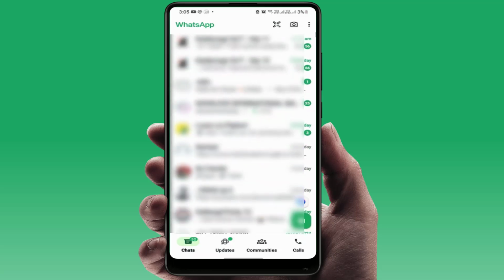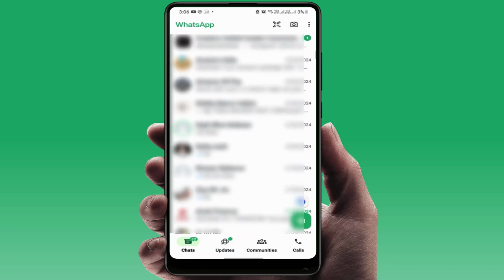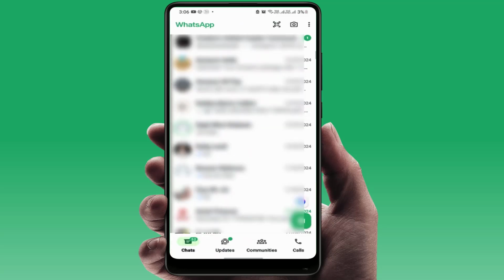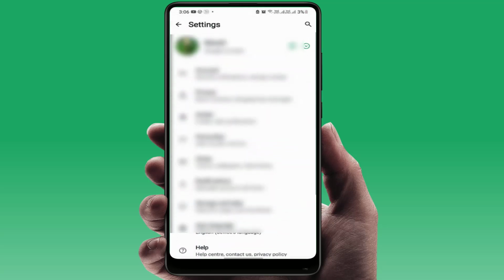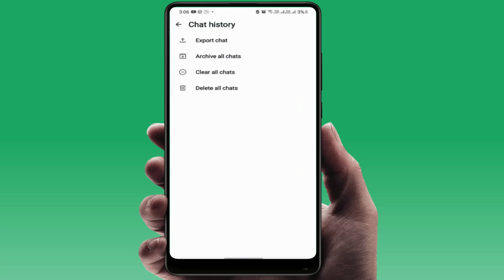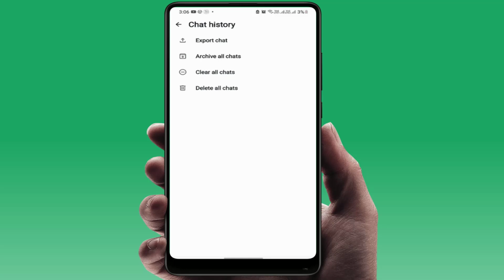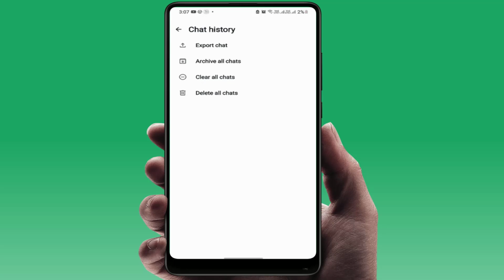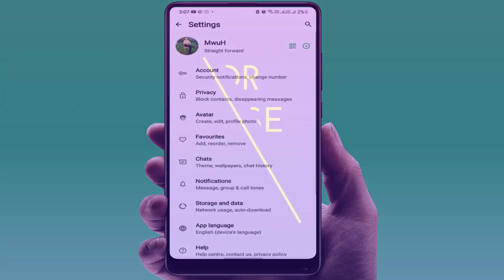How to Clear All WhatsApp Chat History At Once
Clear All WhatsApp Chat History at Once Step-by-Step Guide

In this video, we'll show you how to effortlessly delete all your WhatsApp chat history on both Android and iPhone. We’ll walk you through the step-by-step process, including how to access settings, clear your chats, and confirm the deletion.